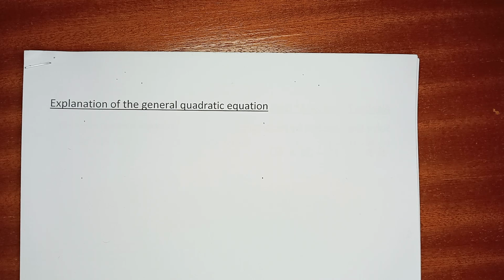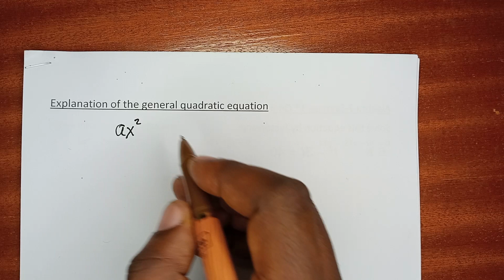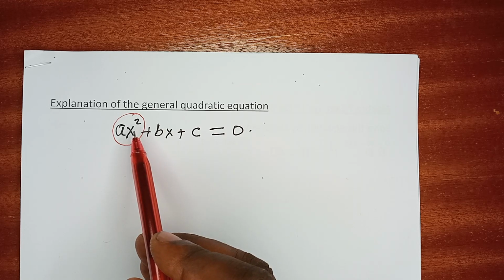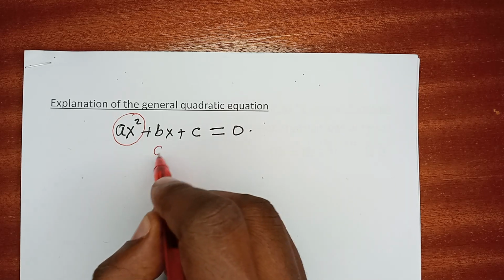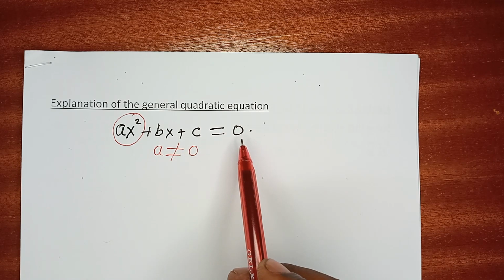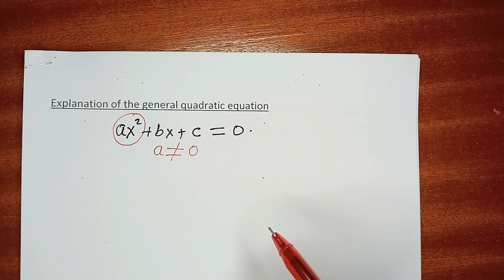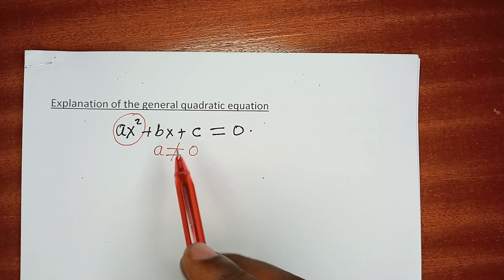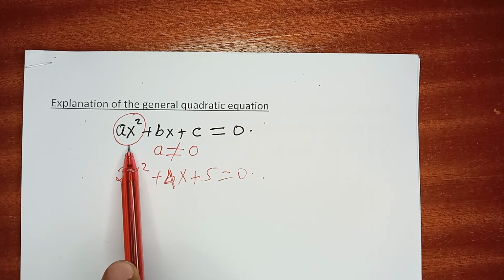General quadratic equation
IGCSE (9-1) Algebra 7